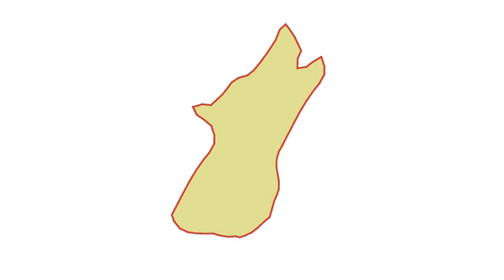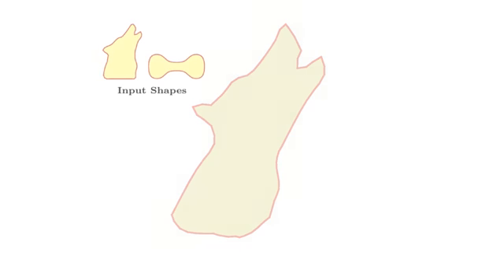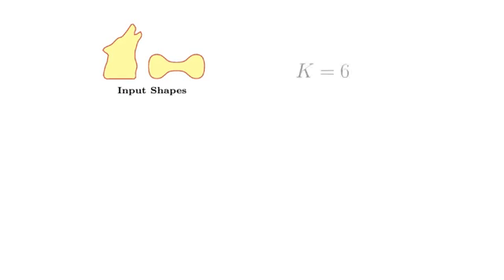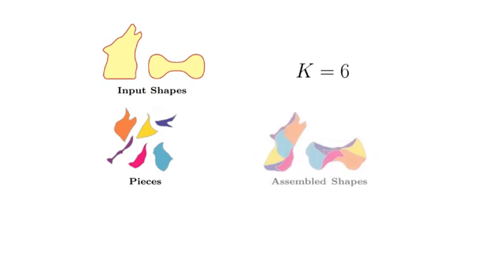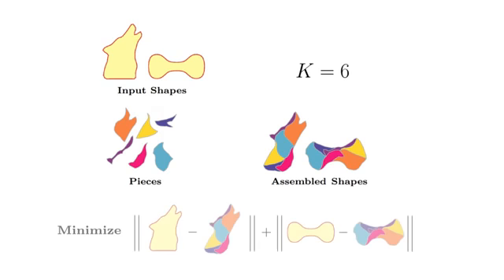SIGGRAPH Asia 2017 - Approximate Dissections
A geometric dissection is a set of pieces which can be assembled in different ways to form distinct shapes. Dissections are used as recreational puzzles because it is striking when a single set of pieces can construct highly different forms. Existing techniques for creating dissections find pieces that reconstruct two input shapes exactly. Unfortunately, these methods only support simple, abstract shapes because an excessive number of pieces may be needed to reconstruct more complex, naturalistic shapes. We introduce a dissection design technique which supports such shapes by only requiring that the pieces reconstruct the shapes approximately. We find that in most cases, a small number of pieces suffices to tightly approximate the input shapes. We frame the search for a viable dissection as a combinatorial optimization problem, where the goal is to search for the best approximation to the input shapes using a given number of pieces. We find a lower bound on the tightness of the approximation for a partial dissection solution, which allows us to prune the search space and makes the problem tractable. We demonstrate our approach on several challenging examples, showing that it can create dissections between shapes of greater complexity than those supported by previous techniques.